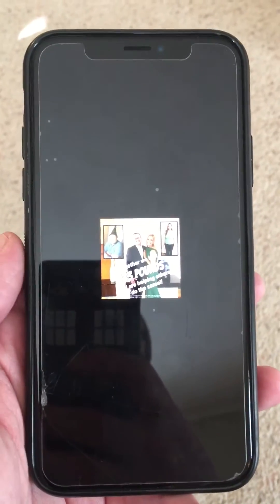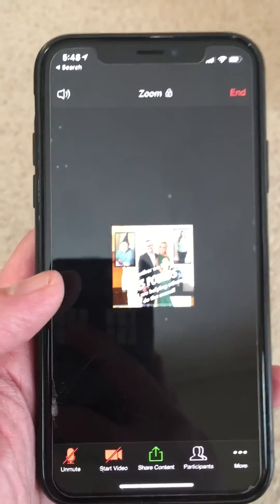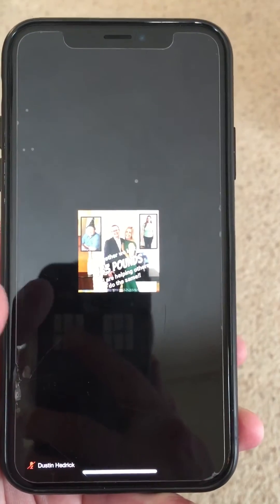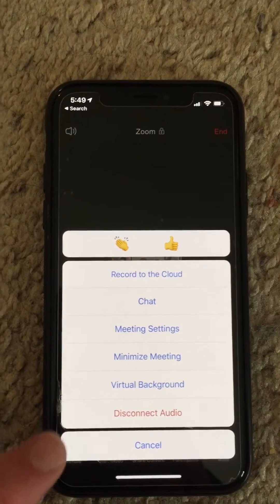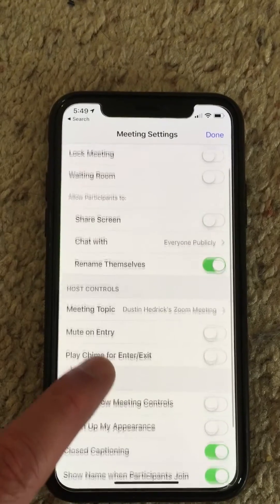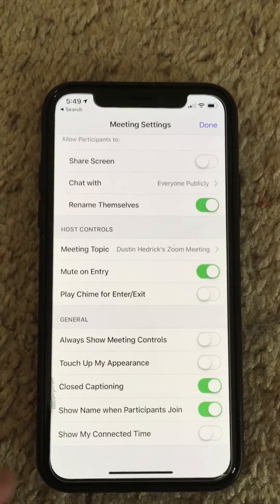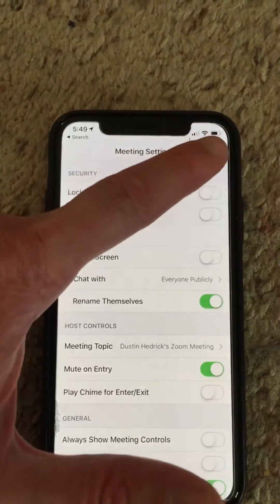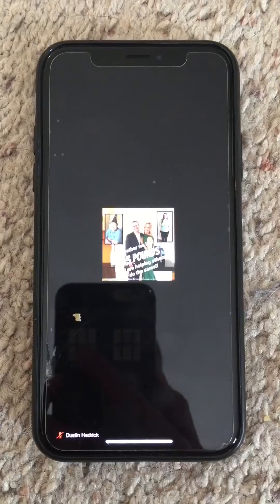Turn off Waiting Room on Your Zoom Meeting on an iPhone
Bitcoin (BTC)
3NxBp9LTodKUyksSMwX3Ccsp5NM1Fr93wr

Ethereum (ETH)
0x756B5eF33373e42A8A80B22eeDa41DeE6e4ac38F

Tron (TRX)
TQbBtpaMmPT8L2XdyoRSNnHYgH3UAVXkU4

Dogecoin (DGE)
DTQnqgcyLYfmBZoaYBrcr8dRf3KJsyMavK

0x17adab36d83f8ffb58238c56d3a8bb048014fed6

Ripple (XRP)
rULfdU8dD4zKbitucNfCiYoMZChXVA43AQ

Litecoin (LTC)
ltc1qxwgpuv3cmeh879mmstyyum085cvyggrkdkdz65

USDC:
0x71FDb887aA9fc4f472A6B6A180f99d24AAd6F1e9

USDT:
0x71FDb887aA9fc4f472A6B6A180f99d24AAd6F1e9

FAN MAIL:
Nerd Chic YouTube Channel
30941 Mill Ln., Suite G-127